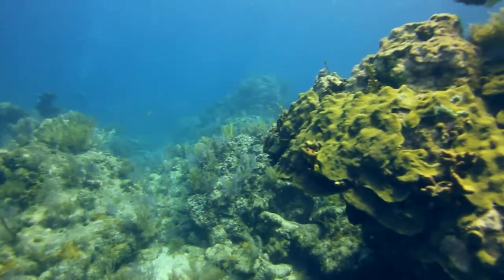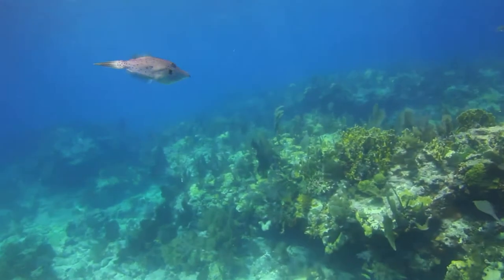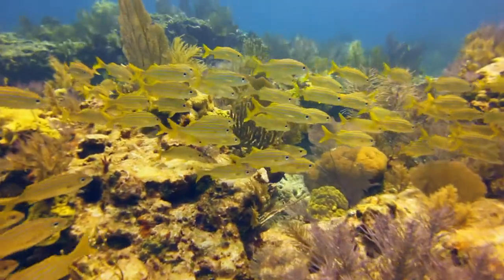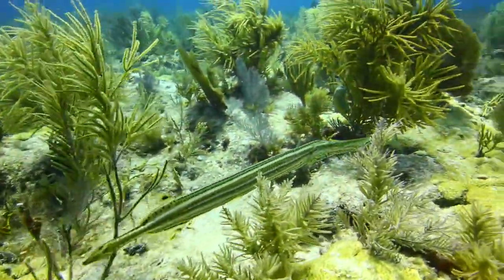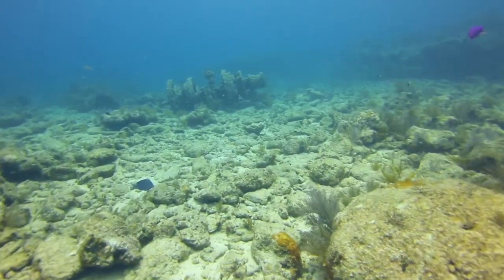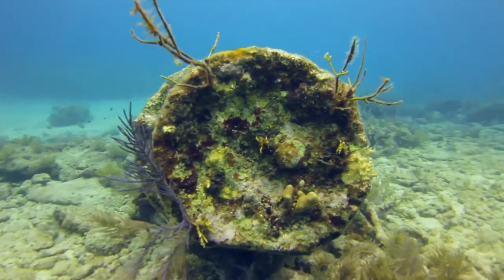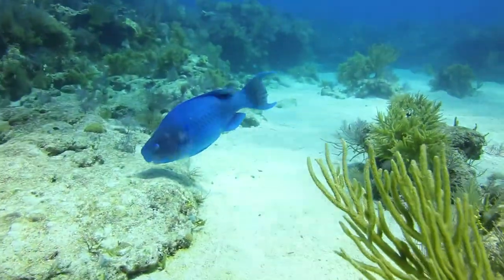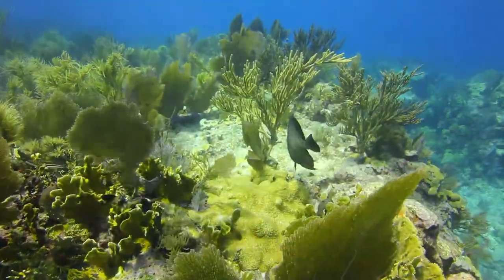Molasses Reef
Arguably one of the most popular dive spots in Key Largo, Molasses Reef is easy to find, with a 45ft light tower marking it's location. This spur-and-groove reef system is large, and has an average depth of 35ft, which gives divers ample bottom time to explore. Because of its depth and size, Molasses is a popular site for night dives. Since the visibility is so great, snorkeling is also popular here, and mooring buoys are prevalent. A windlass (a device for raising or hauling) can be found adjacent to the light tower, the only remains of the so-called Winch Wreck. Keep your eyes peeled for star coral and sharks!

FOLLOW and Socialize!!